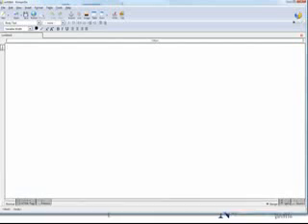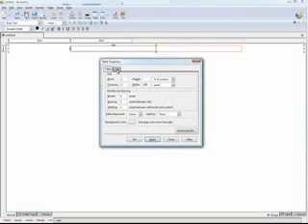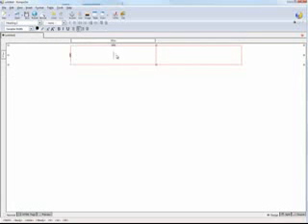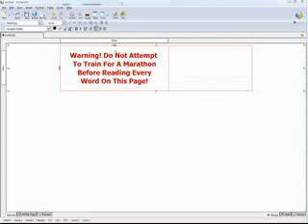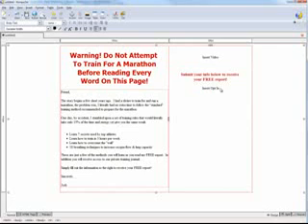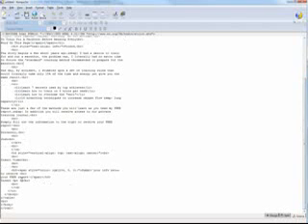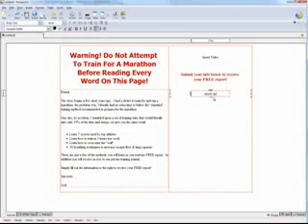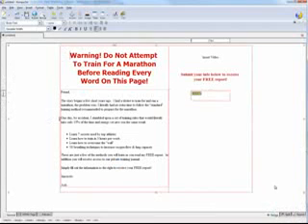How To Create A Landing Page - How To 4 Make A Landing Page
tutorial and tstimony of building a mgnetic free enrgy device that generates free electric energy for home use, to find out how th...